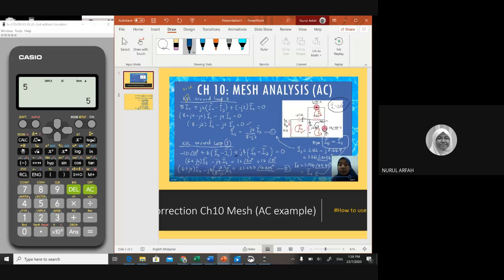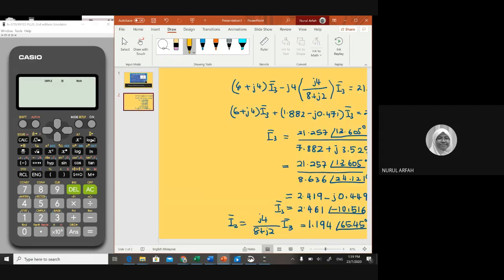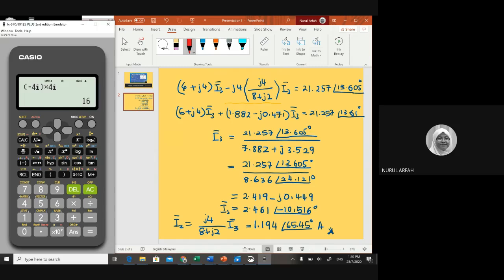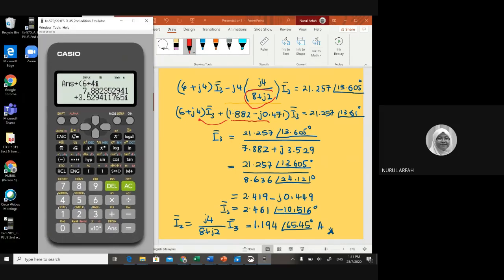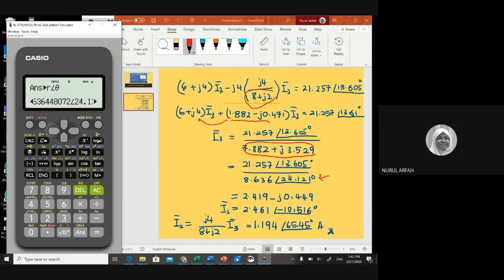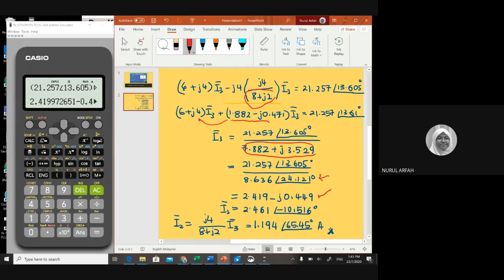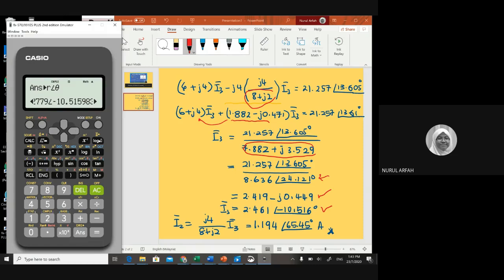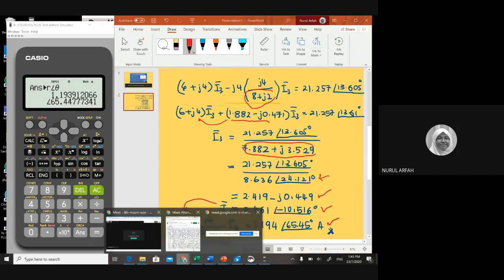Calculator Casio fx-570ES Ch10 Mesh AC example correction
Some correction to the previous CH 10 Mesh AC example. I also show how to get the answer using the calculator

You can download the model over the CASIO website for practice purpose.